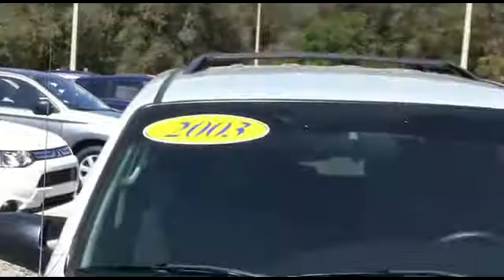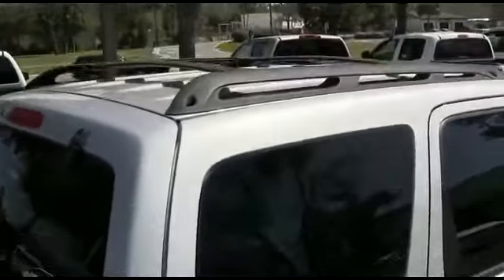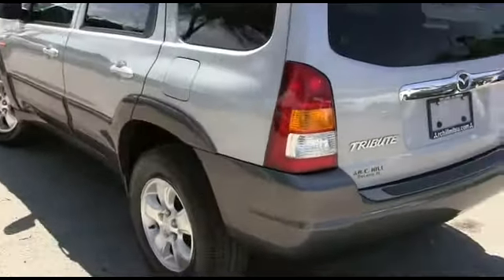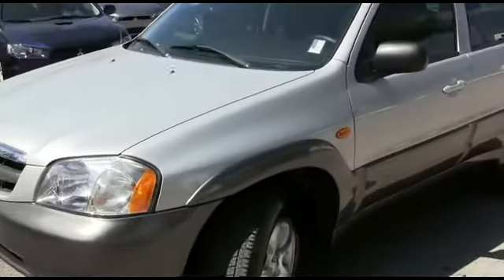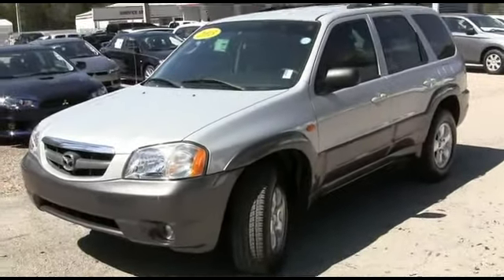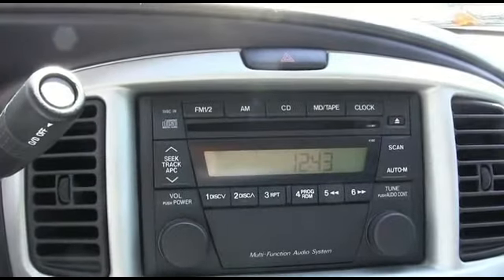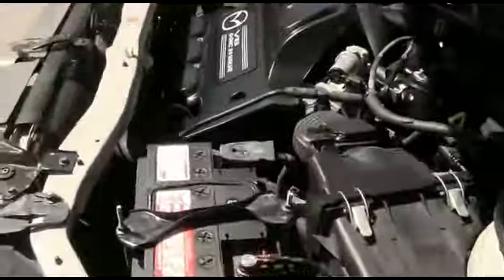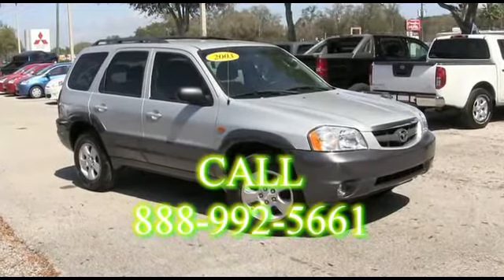2003 Mazda Tribute DeLand FL 3KM30809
2003 Mazda Tribute LX - $6886

ONE OWNER : REPRICED FROM $6886 : LOCAL TRADE-IN : TRIBUTE LX, 3.0L V6 SMPI DOHC : At RC Hill Mitsubishi, YOU'RE #1! EASILY PASSED OUR MULTI-POINT SAFETY INSPECTION, This vehicle Comes with a Worry Free 90 DAY WARRANTY. WATCH OUR CUSTOM VIDEO FOR MORE DETAILS ON THIS VEHICLE. This vehicle HAS A FREE AUTO CHECK vehicle History Report . WE PUT OUR BEST PRICE UP FRONT- OUR SALES STAFF IS NON-COMMISSIONED WHICH MEANS NO PUSHY SALESMAN, You deserve a No-Bully car buying Experience. Be the talk of the town when you roll down the street in this low-mileage 2003 Mazda Tribute. The precision-tuned 3.0L V6 SMPI DOHC engine provides the very essence of performance, delivering substantial horsepower and torque. PRINT OUT AND BRING THIS AD IN WITH YOU TO RECEIVE A FREE $10 GAS CARD WITH A TEST DRIVE. High Trade-In Values and we can beat your Rate with Financing for Everyone. Located just 2 miles off I-4 in DeLand. Bring in any Dealer offer and we will beat their price by $500 guaranteed. You have the best Hassle-FREE prices on New Mitsubishi's and Pre-Owned Vehicles. Great Customer Service and Attention continues at R.C. Hill, serving Central Florida for over 40 years. Just Call, Click, or Come By. OPEN 7 DAYS A WEEK.